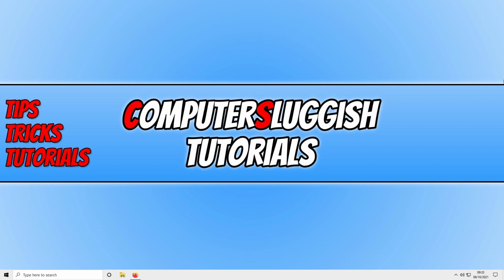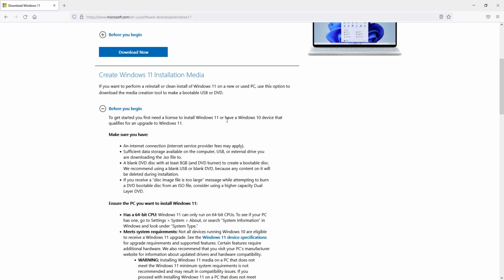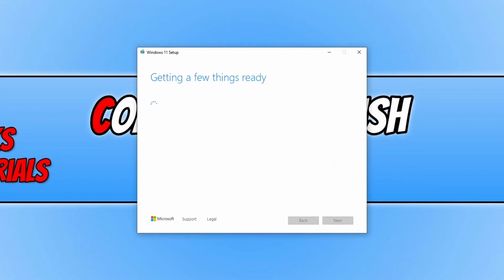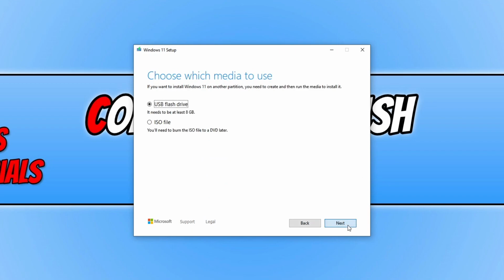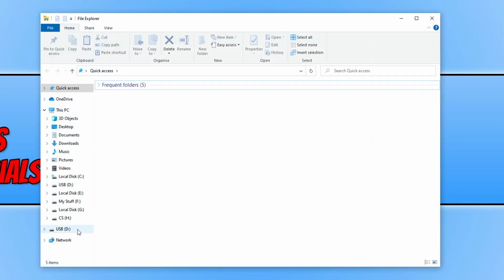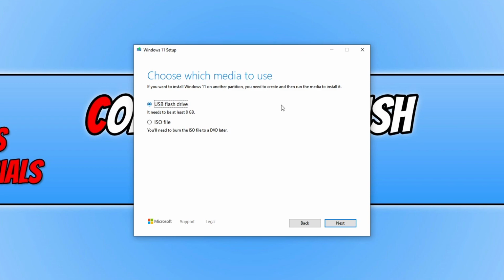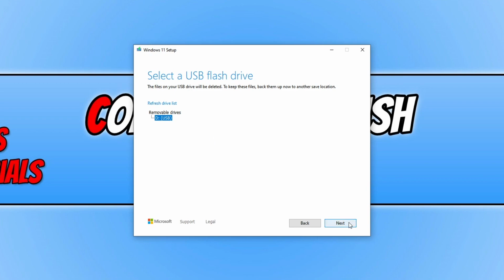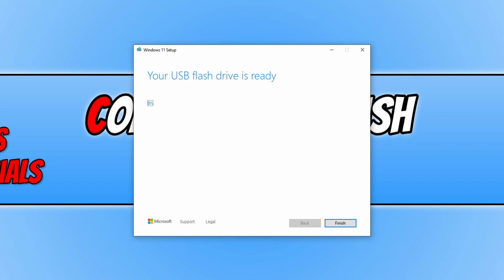Windows 11 Media Creation Tool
Create A Bootable Windows 11 USB

If you are not getting the option to upgrade to Microsoft Windows 11 through Windows Update and don't want to wait until you do get notified, then you can always use a Windows 11 usb bootable to achieve this, providing that your system supports Windows 11. So in this video, I will be showing you how you can use the media creation tool to create your bootable Windows 11 USB so you can install Windows 11 from USB or do a reinstall.